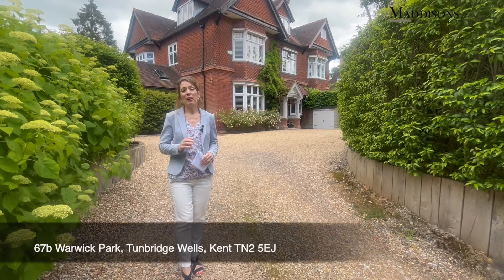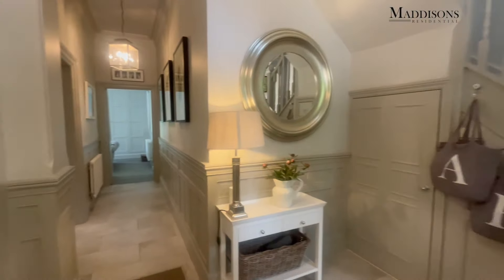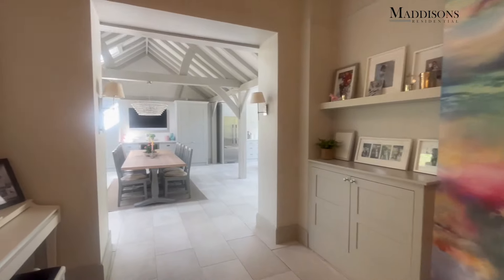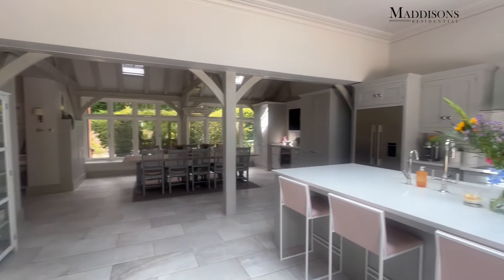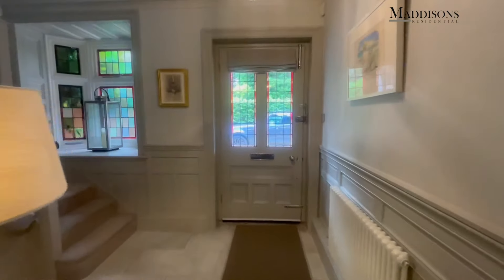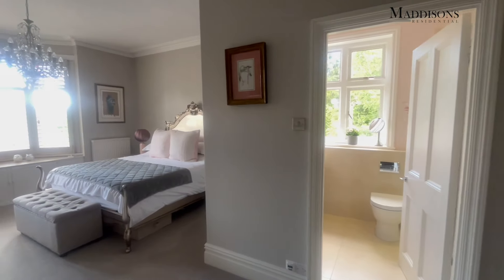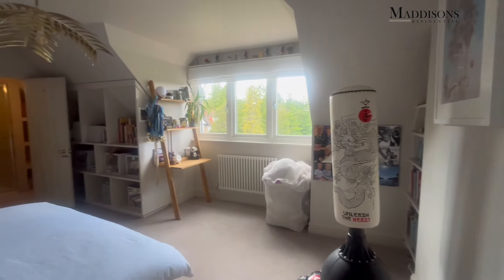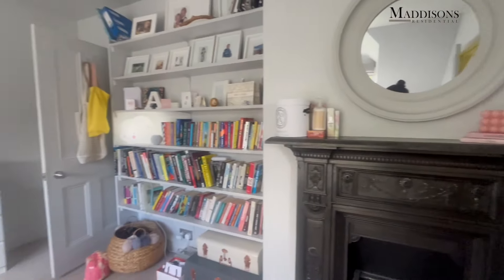Maddisons Virtual Viewing: 67b Warwick Park